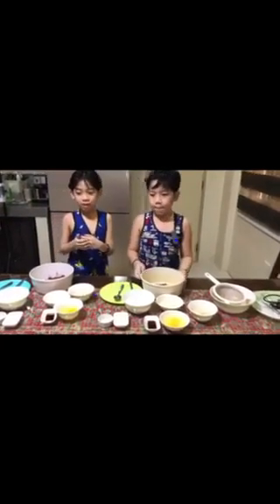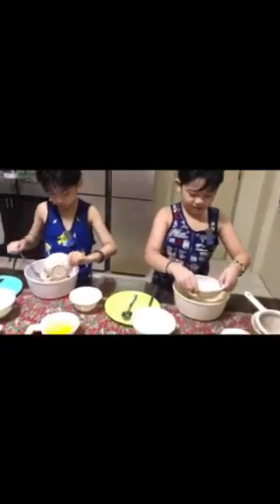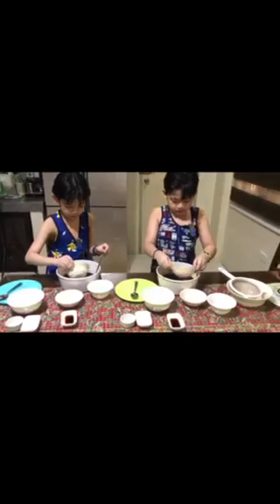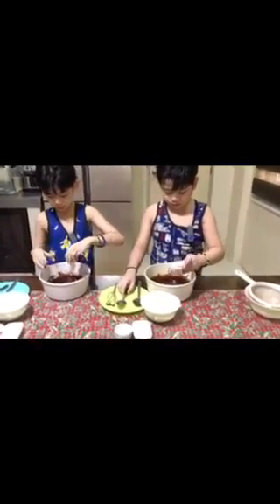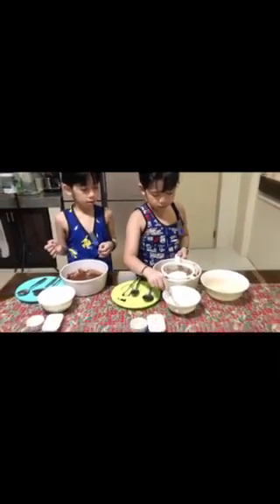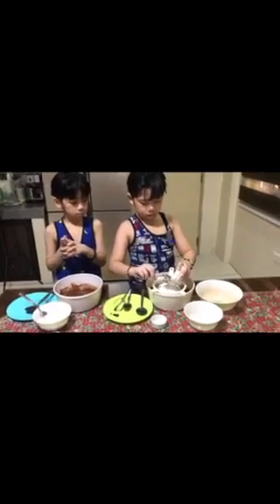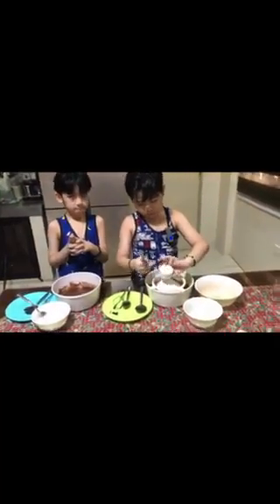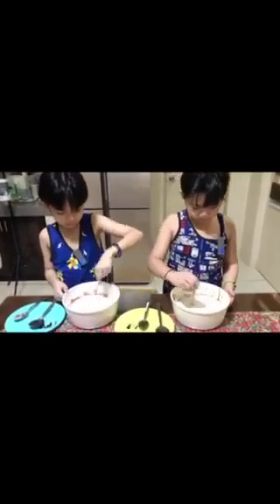cruzher bros bake time